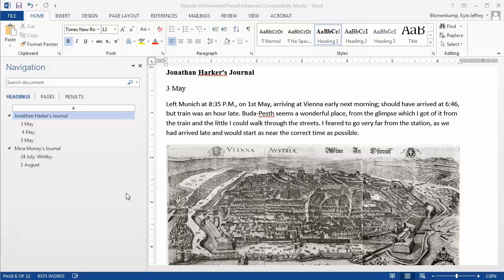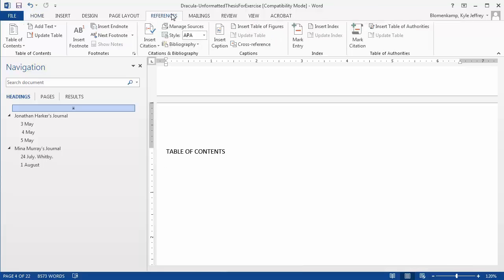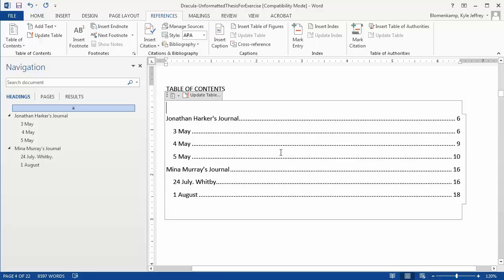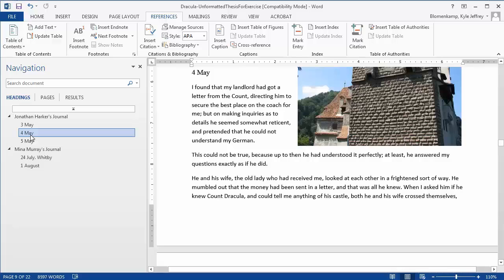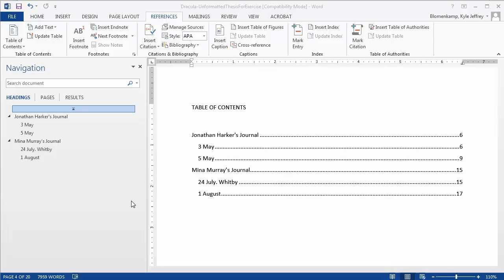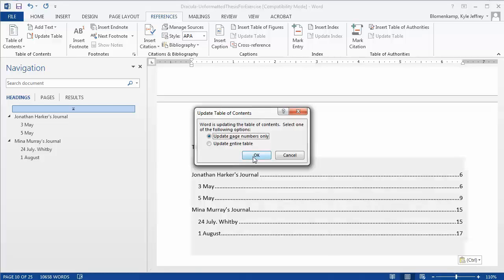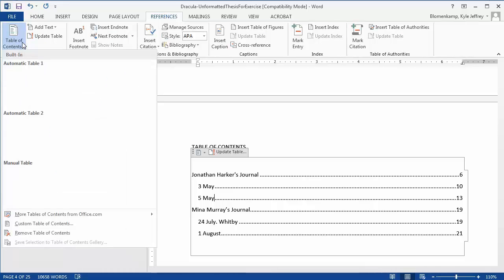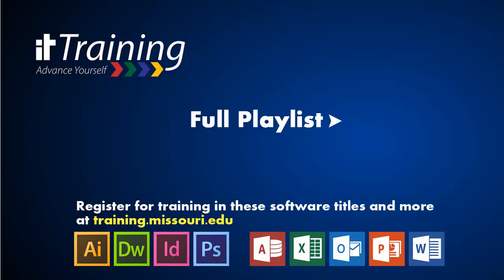Microsoft Word 2013: Navigation & Table of Contents Pt. 2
This video demonstrates the process of using the navigation pane in Microsoft Word 2013 to create an easily updated in-document table of contents.